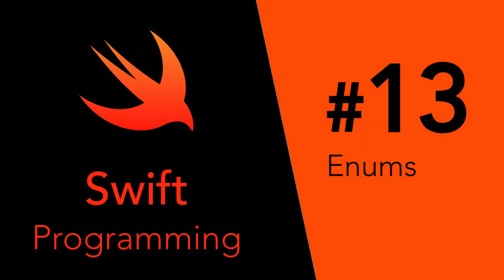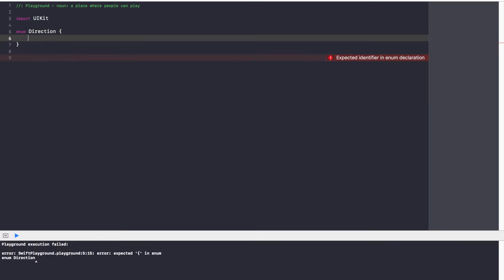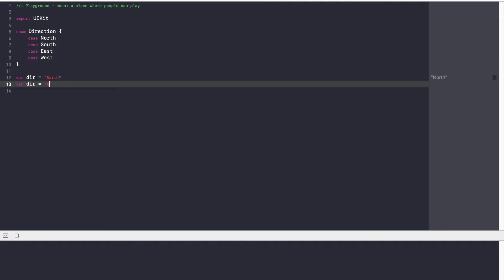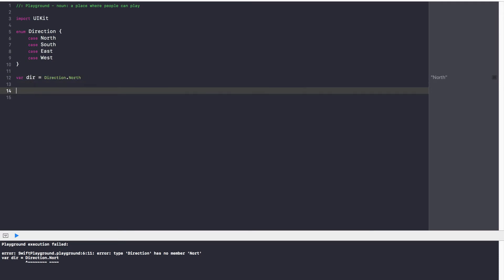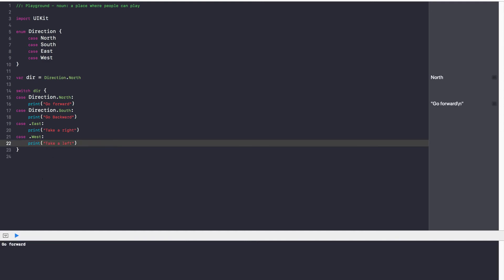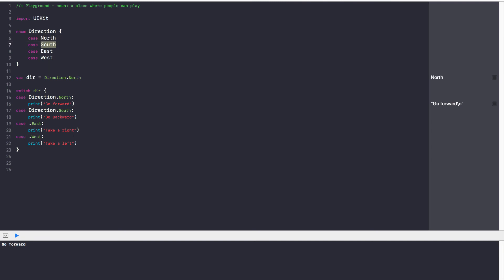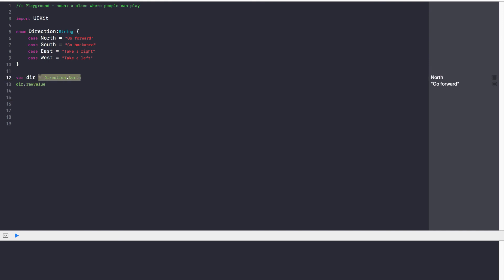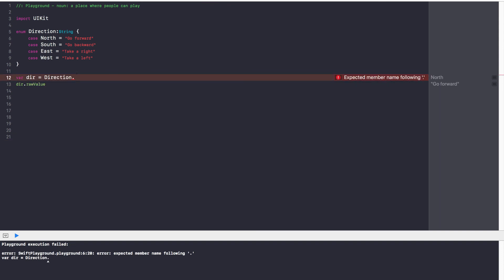Swift 4 Programming #13 - Enums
Vibe coding web applications with Claude Code? Speed up your workflow ... A series of Swift Tutorials that will cover all the basics of Apple's latest programming language - Swift 4! In part 11 we'll learn about creating our own functions, passing parameters and returning values.